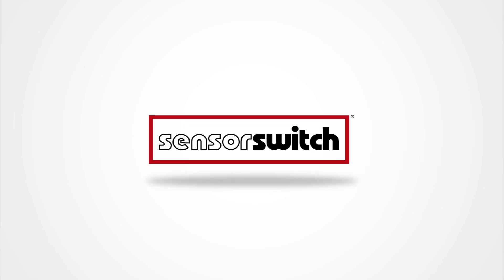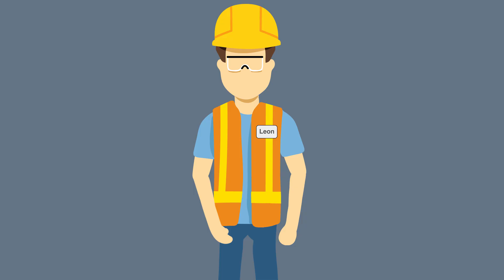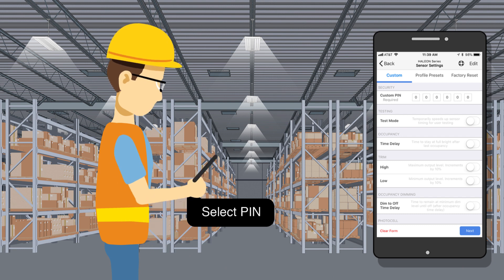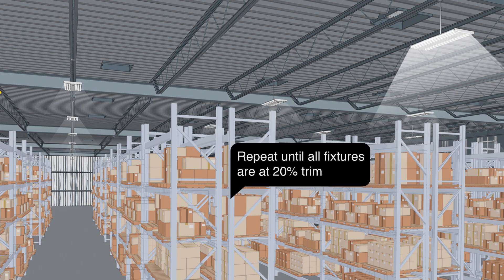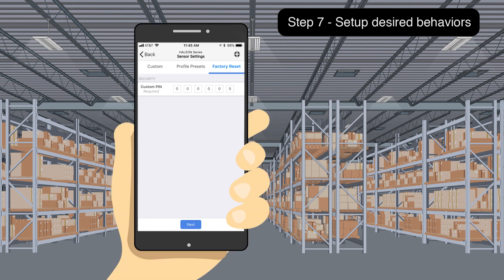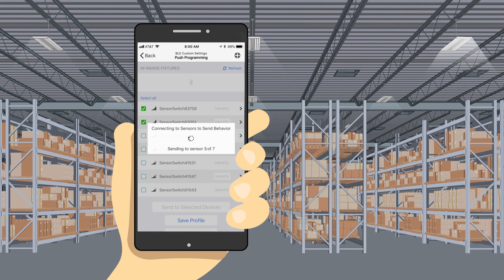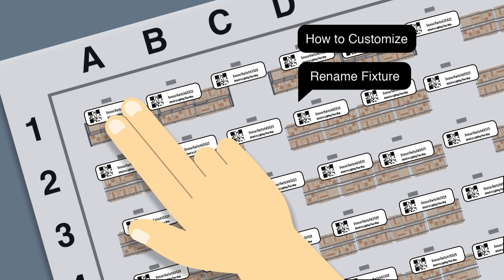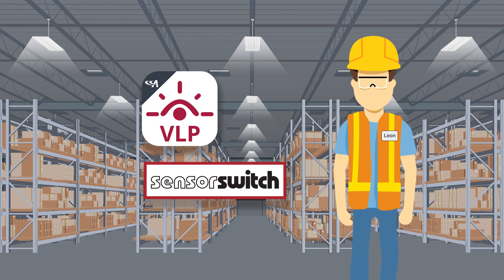Sensor Switch VLP - Bluetooth® Configuration for Large Scale Applications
Walk through the most efficient methods of configuring VLP-enabled sensors using Bluetooth® capability with the Sensor Switch® VLP mobile app. Regardless of the size of your application, these best practices provide a systemic way to optimize your installation time.